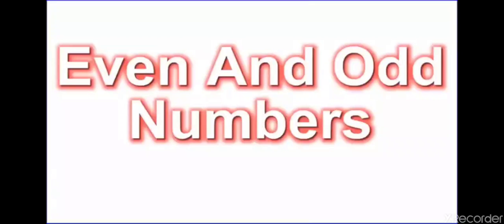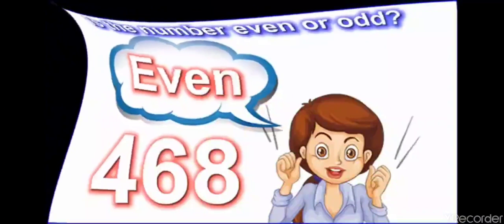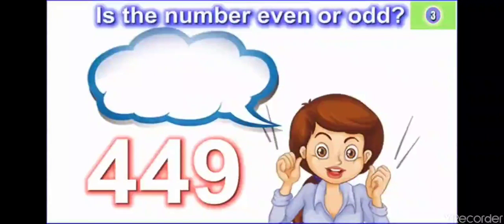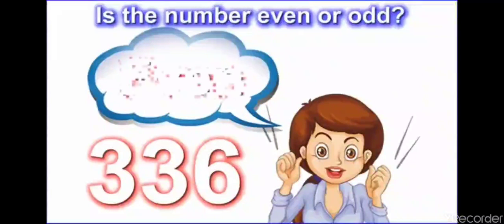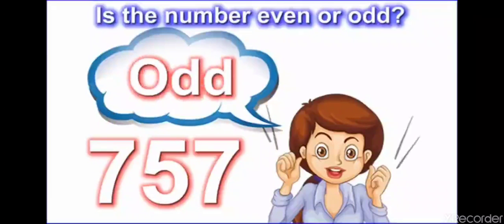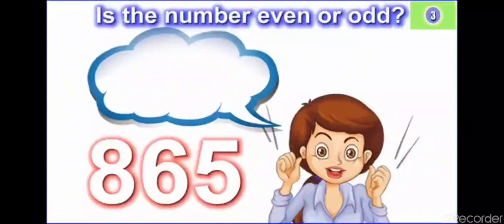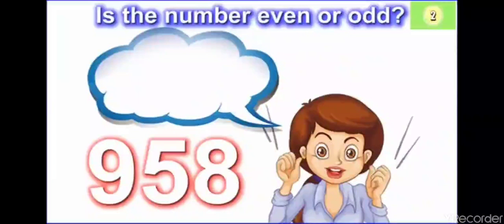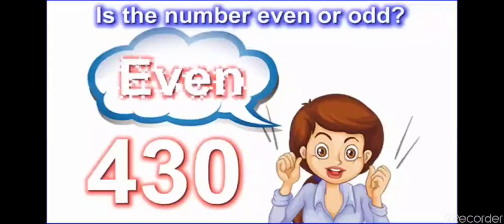Three Digits Even and Odd Numbers | Class 2 | Maths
VSA e-Class is an Online Study Platform.